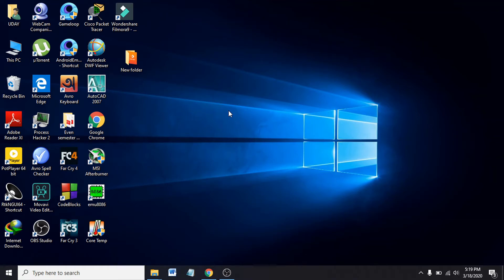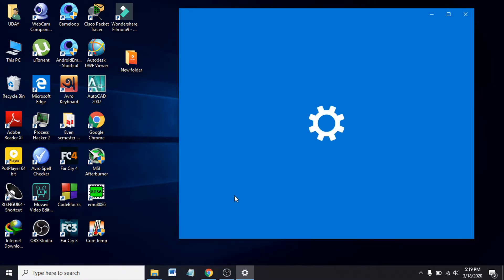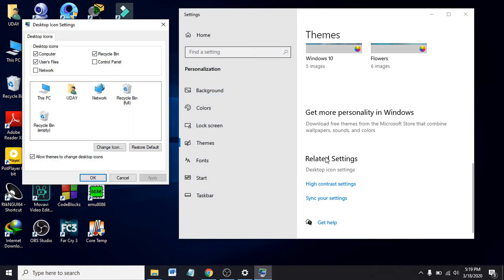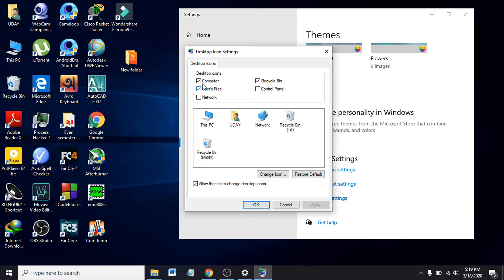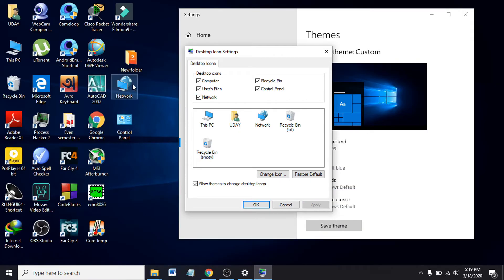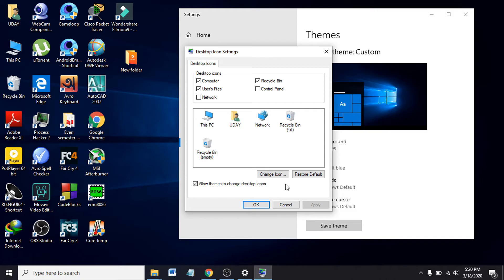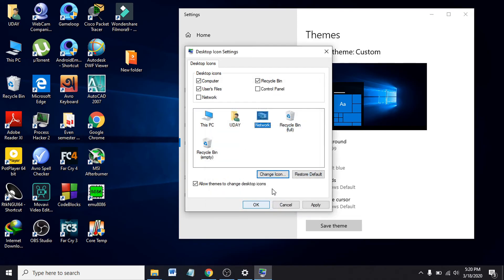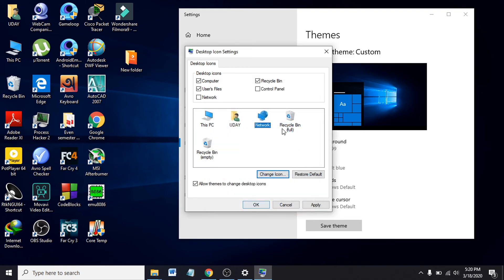how to add icons to desktop windows 10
How to customize Windows 10 desktop icons
How to add Icons in Desktop
How to add Icons in Desktop(working area)

In this video i have show how to add desktop icon,this will help you to work more efficiently and comfortably . You can change desktop icon as your work preference ,you can remove or move around.